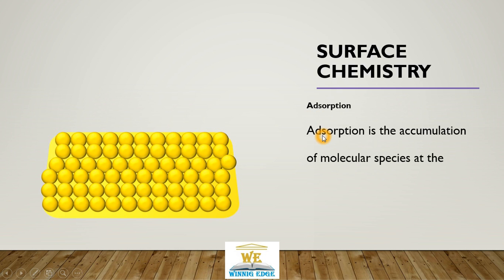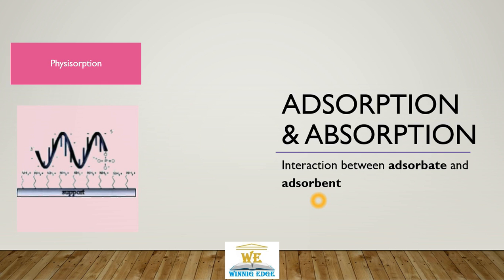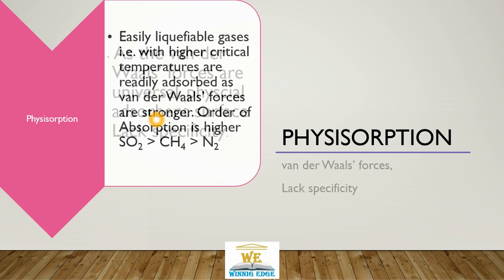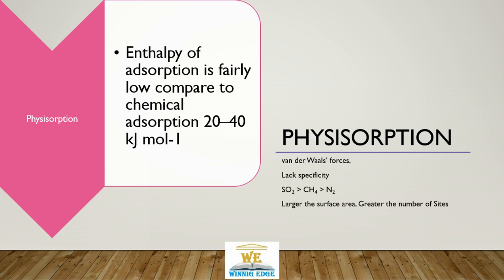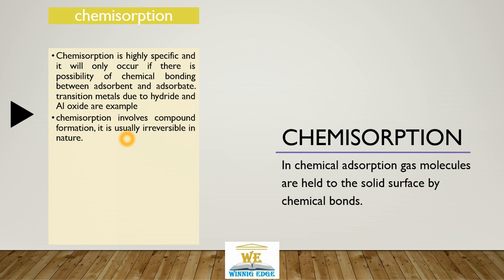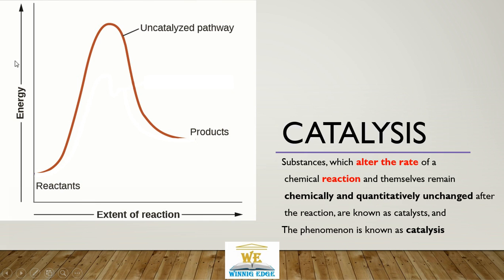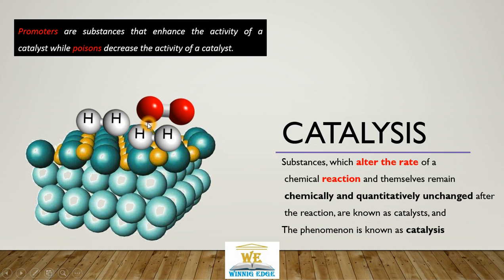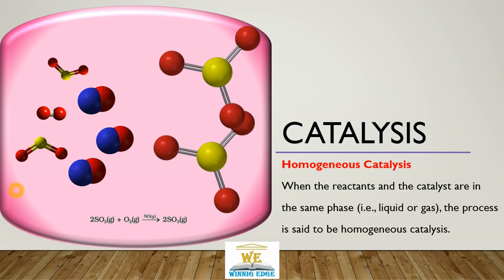SURFACE CHEMISTRY P1|CBSE|NCERT|NEET|JEE|ADSORPTION ABSORPTION| HOMOGENEOUS &HETROGENEOUS CATALYSIS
Adsorption Vs Absorption,| Adsorbate and adsorbent,| Chemisorption Vs Physiosorption, Catalysis, Homogeneous Catalysis, Heterogeneous Catalysis, the extent of reaction